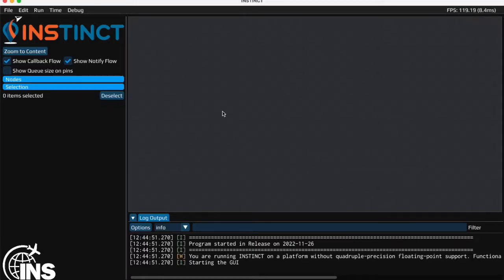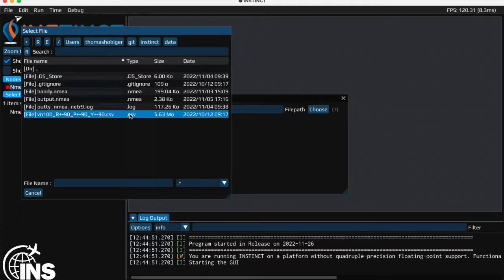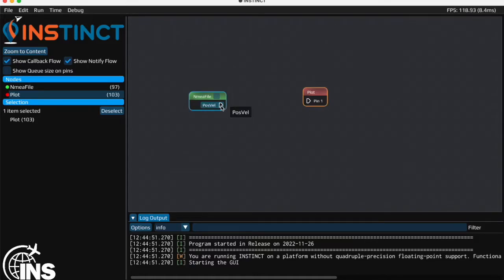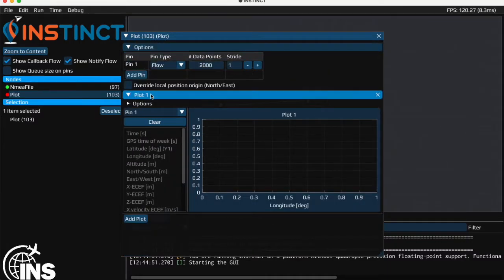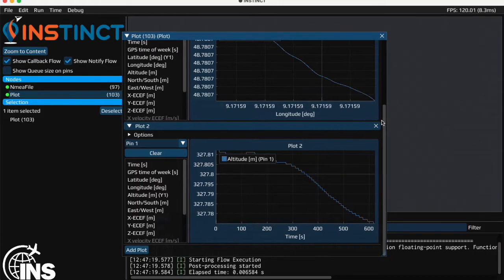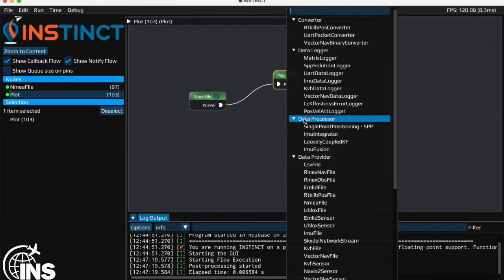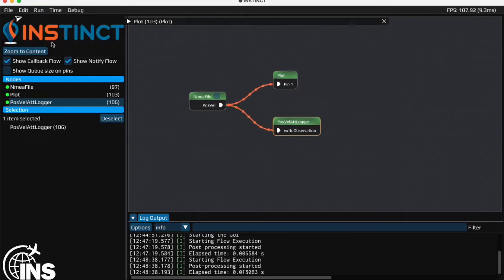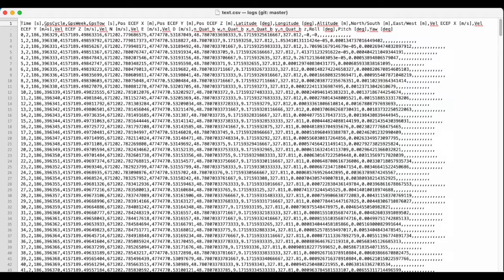Using NMEA data inside your INSTINCT flow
Learn how to read NMEA data, plot its content and output position logs into a CSV file. You will see how a simple flow can convert lat/lon/hgt from NMEA into a CSV file that holds ECEF coordinates of every valid data-point in your NMEA file.